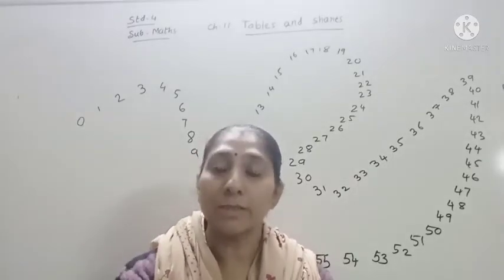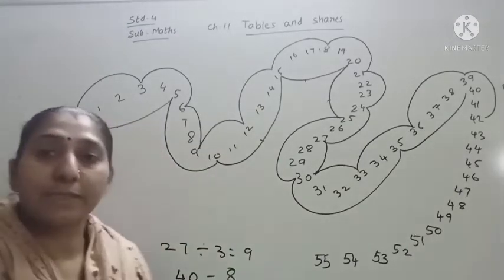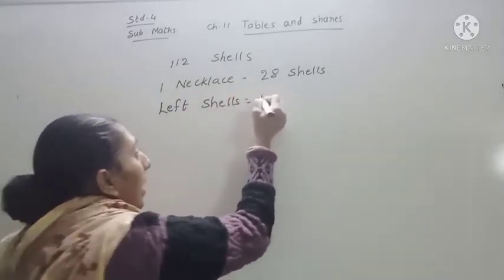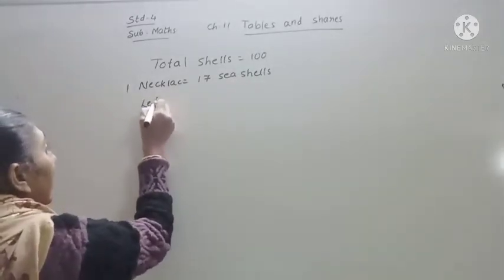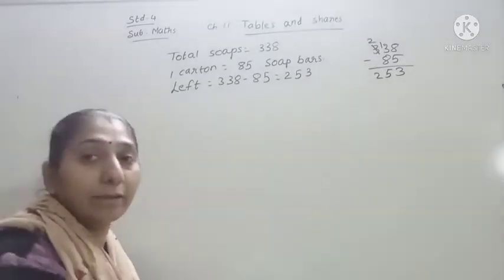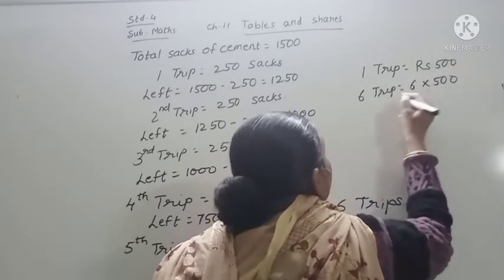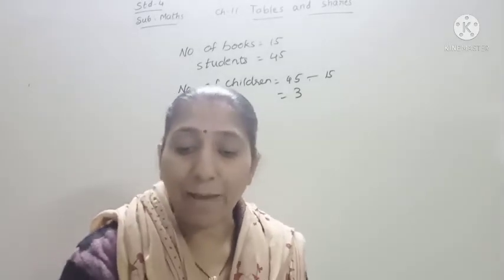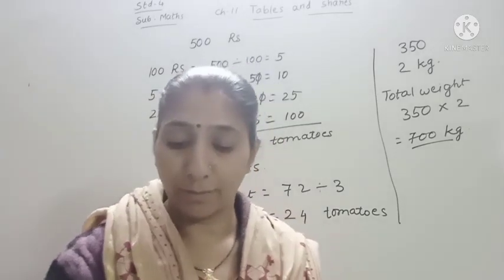Maths Ch11 Part 2